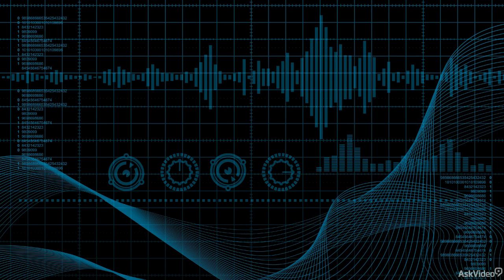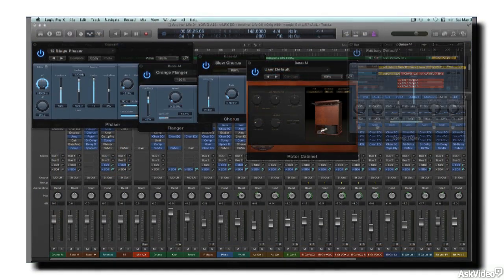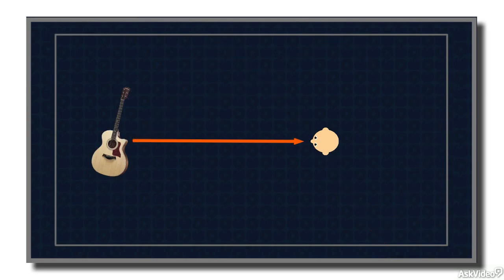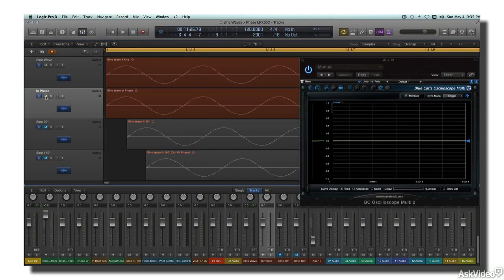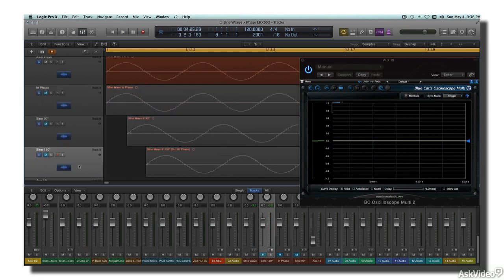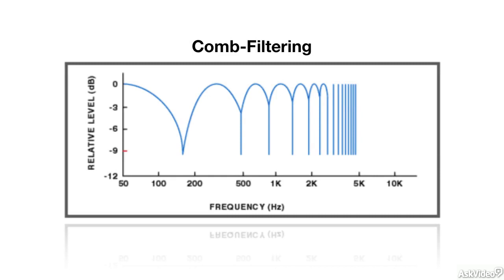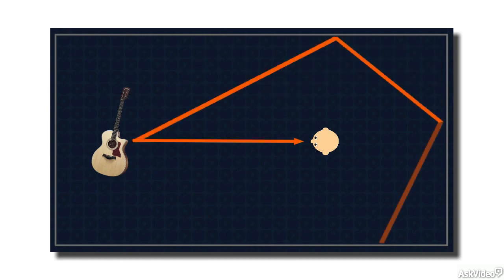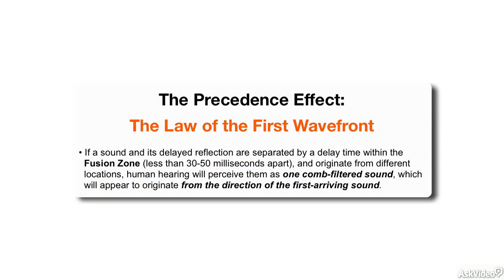Intro to Reflection Based Effects